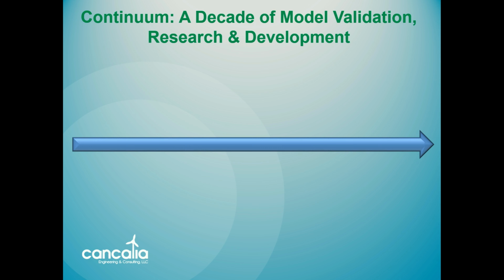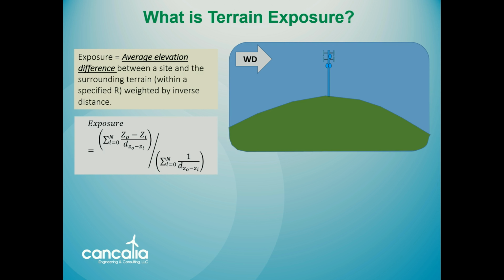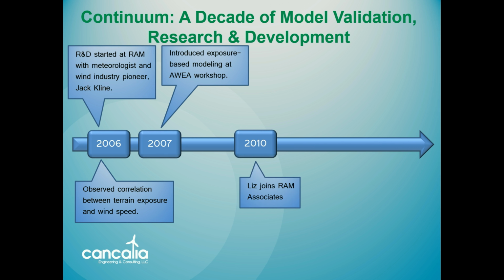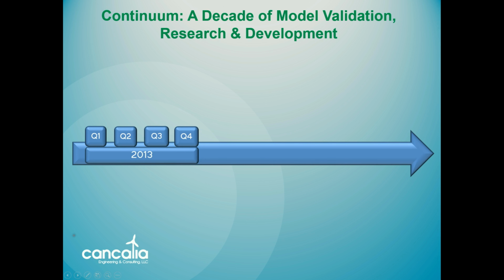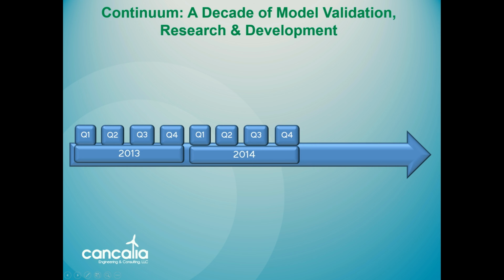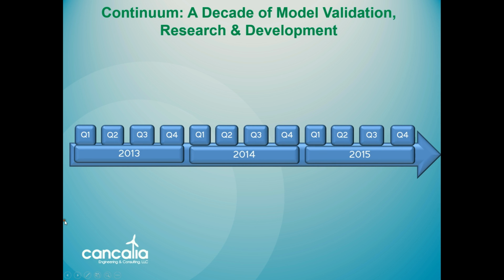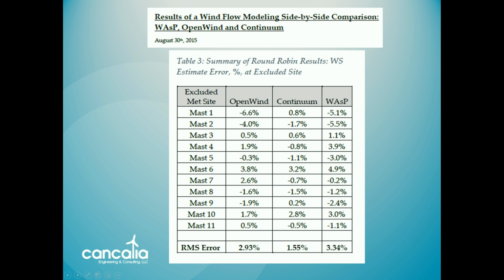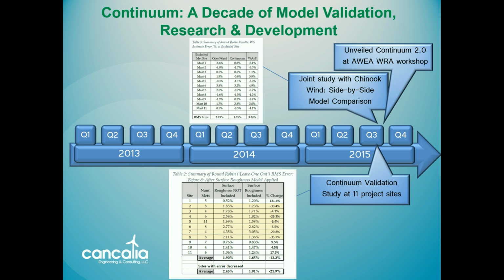Continuum Wind Flow Model: How we got to where we are today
The Continuum wind flow model (patent pending) has been in development for the last decade and, in this video, Liz Walls walks through the timeline of the model development, testing and validation. By combining empirical observation with fluid theory, Continuum has evolved into a highly accurate method of predicting the wind speed.